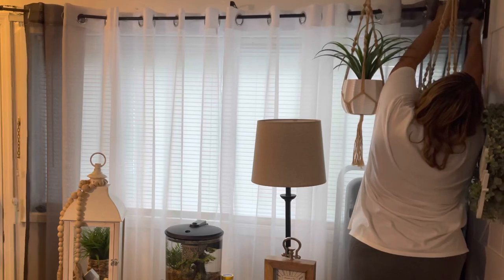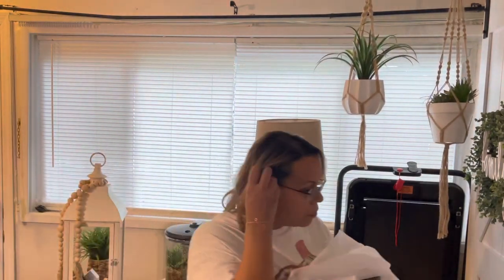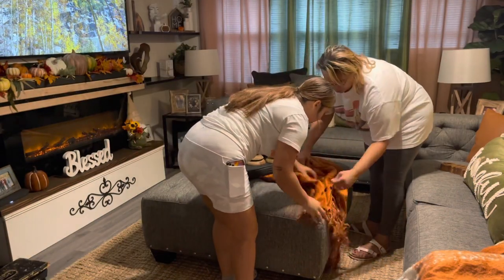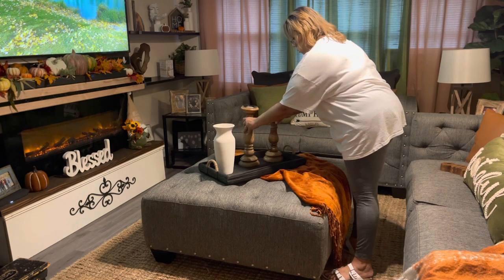Fall clean and decorate with me 2021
Dark Brown Faux Leather Plate Charger

0 stars Be the first to write a review.
was:$5.99 now:$3.59
Collection: Modern Farmhouse
Brand: Robert Stanley
SKU: 5555131

10" Wood Windsor Chair Tabletop Accent by Ashland®
Item # 10661428

Brown Faux Leather Leaves

0 stars Be the first to write a review.
WAS: $4.99 NOW: $2.99
Collection: Blue Autumn
Brand: Robert Stanley
SKU: 5541693

Faux Leather Napkin Ring

0 stars Be the first to write a review.
WAS: $1.99 NOW: $1.19
Brand: Robert Stanley
SKU: 5559422

Girls In Fall Leaves Mug

5 stars 1 review
WAS: $9.99 NOW: $5.99
Brand: Rongrong
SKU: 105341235